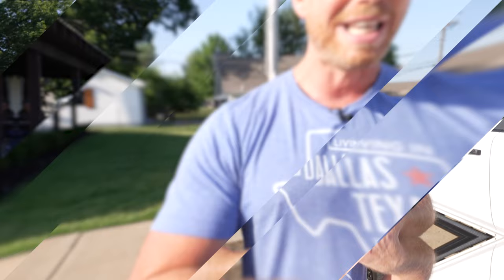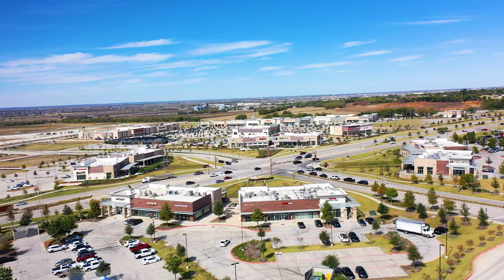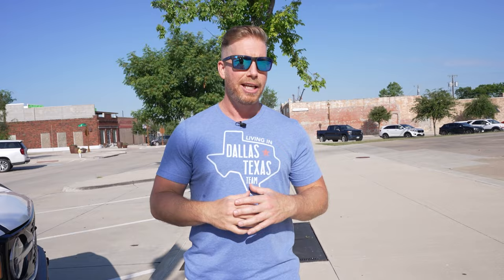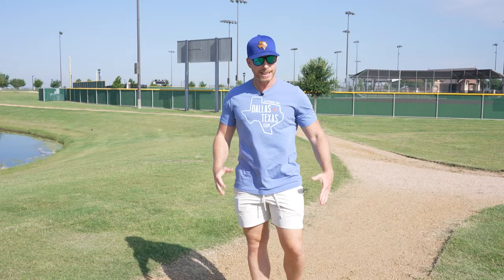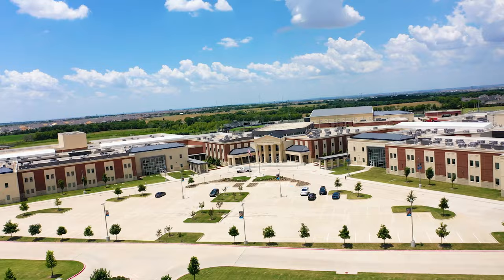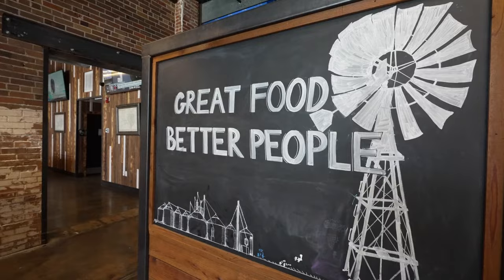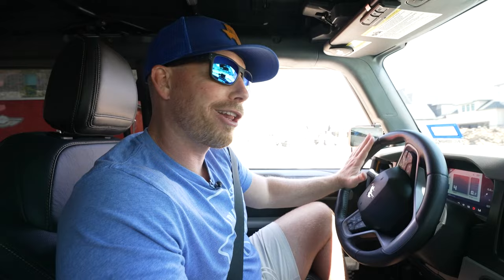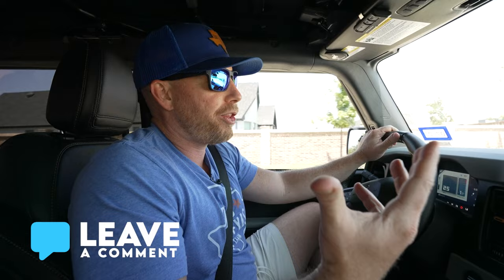Dallas Texas Suburb Tour: Prosper, Texas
Are you thinking about moving to Prosper Texas? Today, I'm going to take you on a tour of this awesome city so you can see what it's like living in Prosper TX!
Welcome to Prosper Texas, the hidden gem of North Dallas! Brace yourself for an unforgettable adventure as we explore this amazing city. Prosper TX seamlessly blends small-town charm with modern feel, offering a fun, family-friendly experience that will make you want to move to Prosper Texas!  Whatever you're in the mood for, Prosper truly has everything you need, from entertainment to great food and coffee shops!
Whether you're considering making Prosper TX your forever home, or you're looking to invest in property in Prosper Texas, this complete tour of Prosper TX will show what this city is really all about.
If you're thinking about living in Prosper Texas, or any other Dallas Texas suburb, we'd love to help! We would love to help you navigate the Prosper Texas Real Estate market, or the Dallas Texas real estate market as a whole. Just give us a call, shoot us a text, send us an email, or schedule a Zoom call, and we'd love to help you make a smooth move to Dallas Texas!

🏘️ Investors! Get Notified Of Our Exclusive Off-Market and Multi-Family Investments
🆓 FREE RESOURCES:
📝 Preferred Texas Mortgage Partner: Brian McCauley Mortgage Team
🏠 MUST WATCH Dallas Texas Videos:
00:00 - Intro to Prosper Texas
01:35 - Fourteen Eighteen Coffee in Prosper
02:52 - Old Town Prosper TX
03:55 - Downtown Prosper TX
04:30 - Some Stats about Prosper TX Living
05:29 - About the Schools in Prosper Texas
08:50 - First House for Sale in Prosper TX
10:08 - To Prosper High School!
11:53 - Drive to Frontier Park in Prosper TX
12:38 - Frontier Park In Prosper Texas
13:26 - Preston Road - Prosper TX
14:18 - The Gates of Prosper
15:44 - Rock Hill High School Prosper Texas
17:58 - Walnut Grove High School
18:43 - The Gin Restaurant in Prosper Texas
20:55 - History of Prosper Texas
22:23 - Drive to Star Trail in Prosper TX
23:37 - Second House for Sale in Prosper Texas
25:02 - Final Prosper TX Home for Sale
26:09 - Wrap Up on Prosper Texas
3 Cords Realty Group - Brokered by EXP Realty